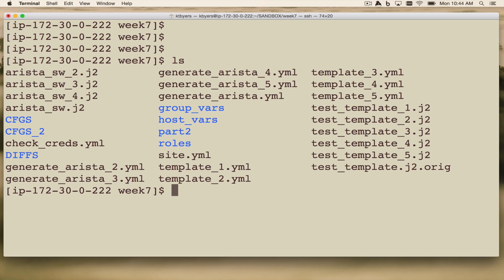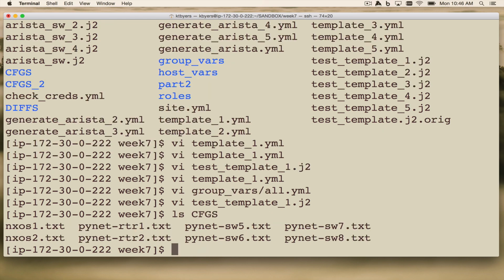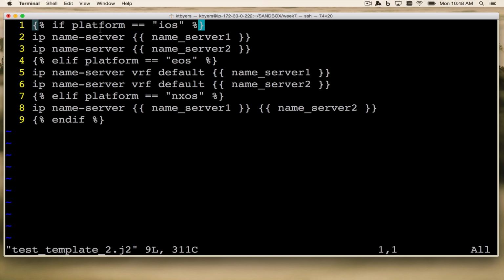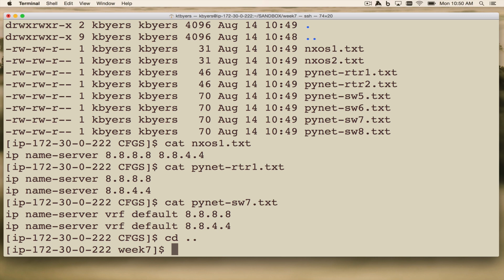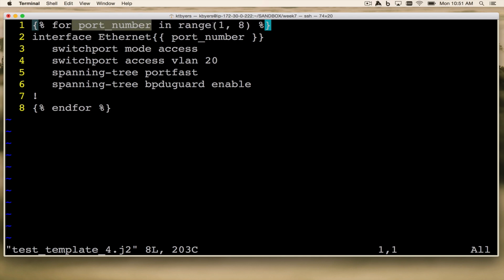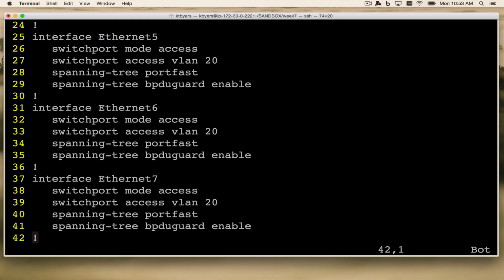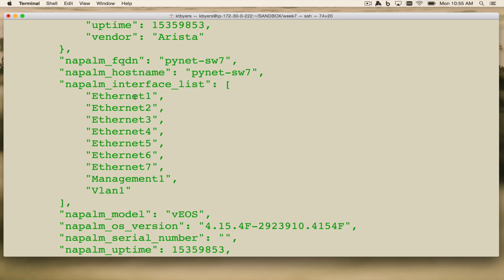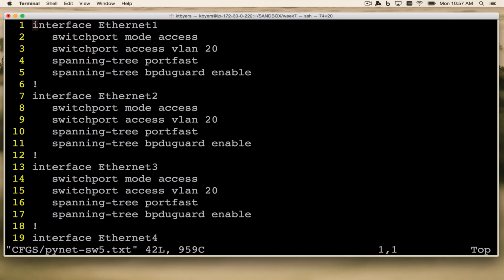34 Templating Basics